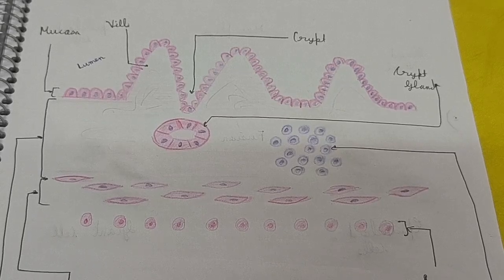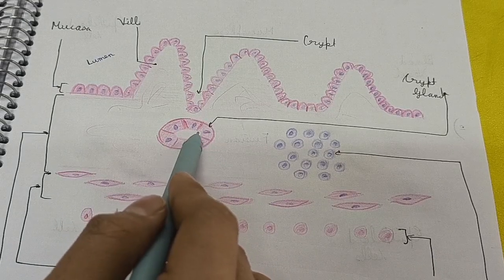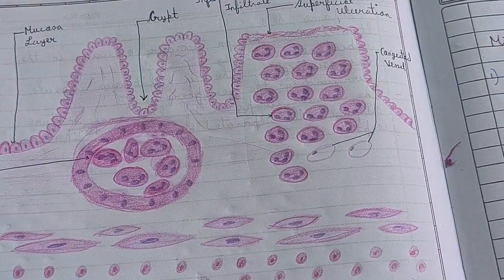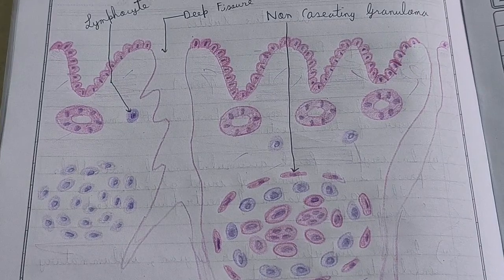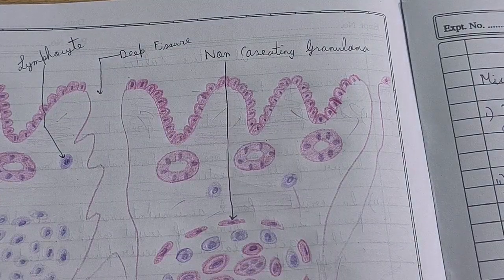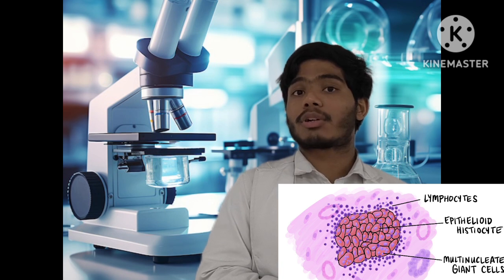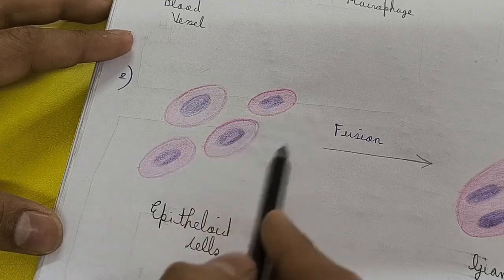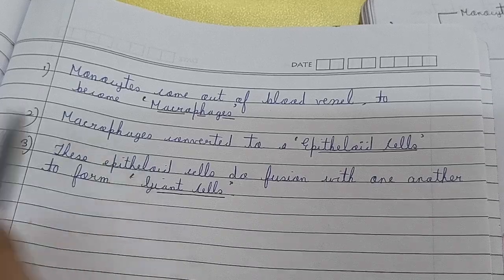Histology Of Intestine| Inflammatory Bowel Disease| Ulcerative Colitis | Crohn's Disease